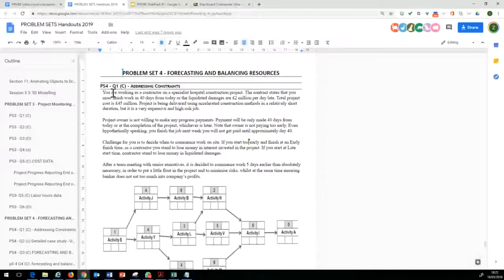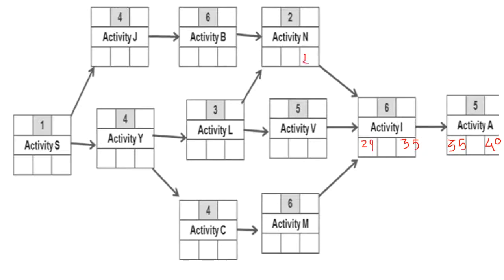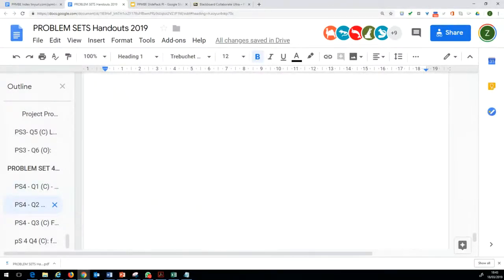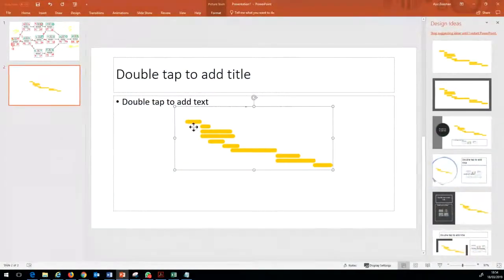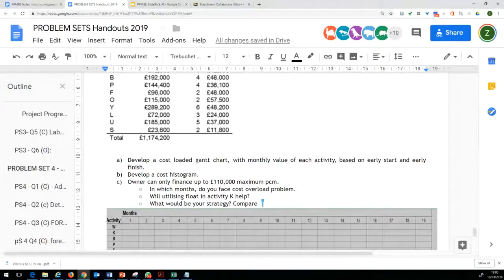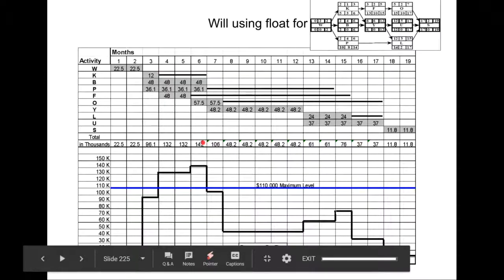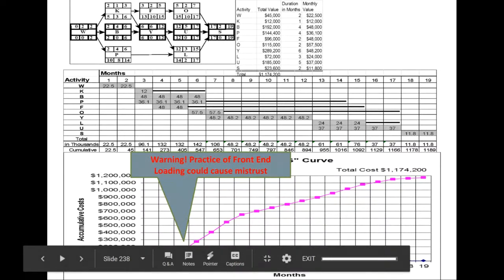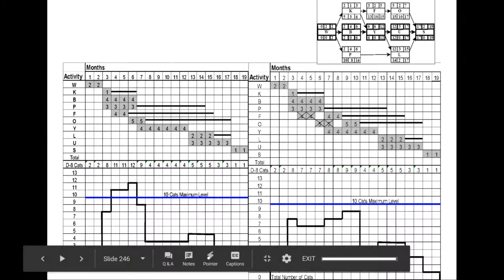Critical Path Method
Through few practical problem solving, fundamentals of project scheduling and control are explained.